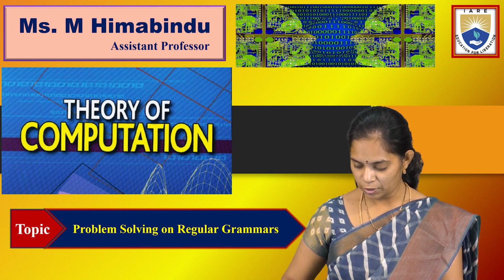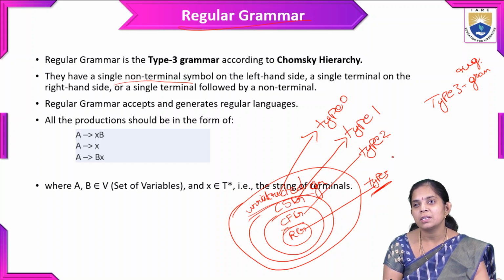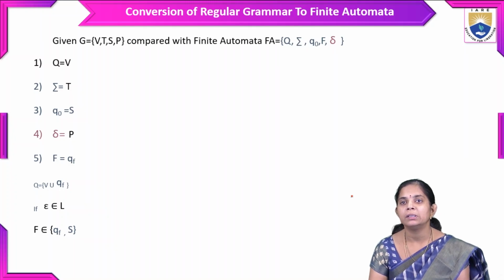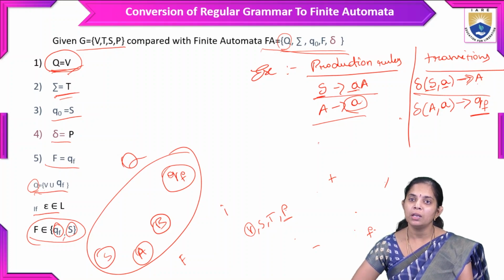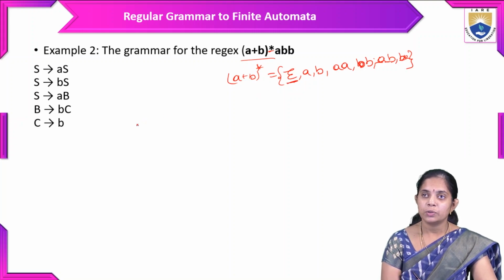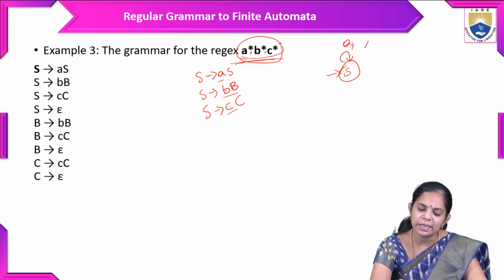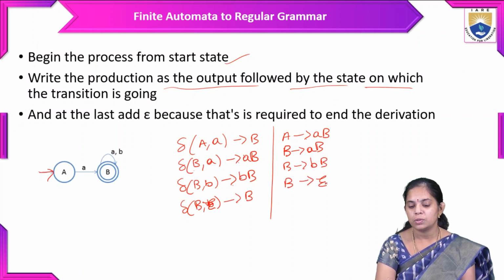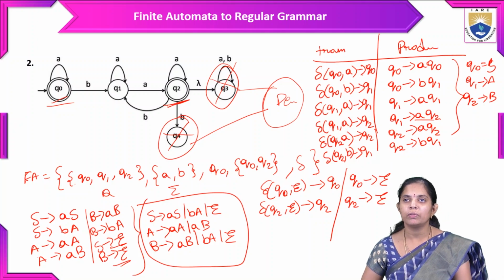Problem Solving on Regular Grammars by Ms. M Himabindu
Problem Solving on Regular Grammars by Ms. M Himabindu | IARE

Telangana, India.